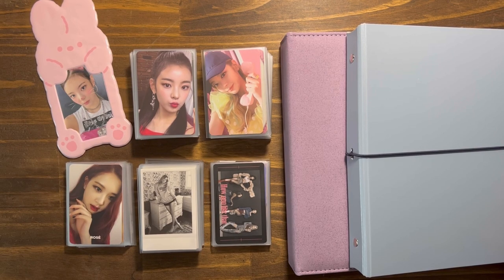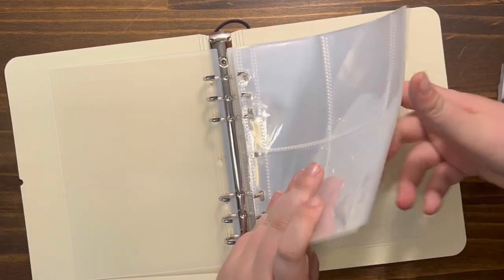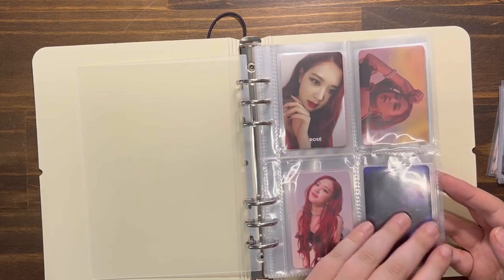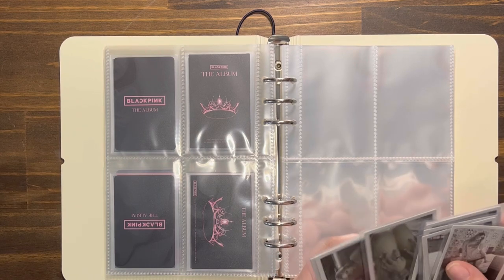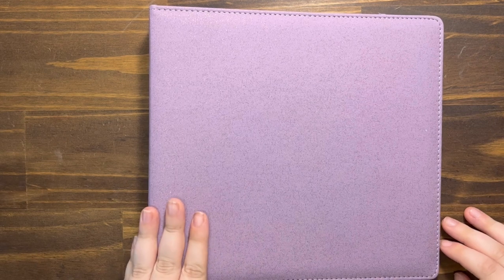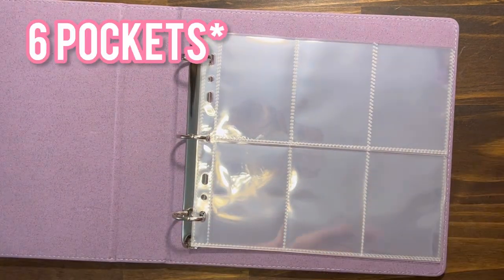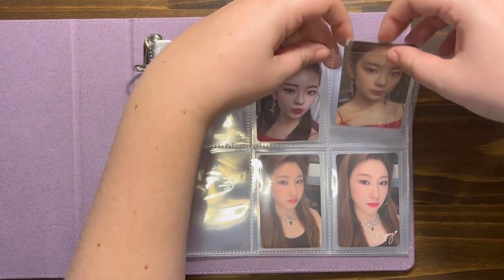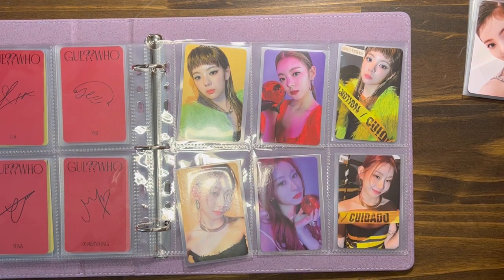Reorganizing & Restoring my Blackpink & Itzy Collections into A5 Binders (Rosé, Lia & Chaeryeong)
Song 1:
Musician: Rook1e
Song 2:
Musician: Carl Storm
Song 3:
Musician: Jeff Kaale
Song 4: